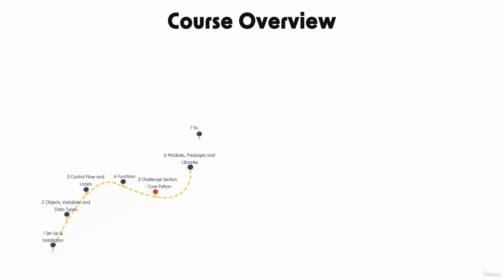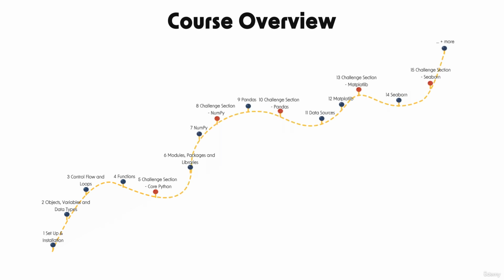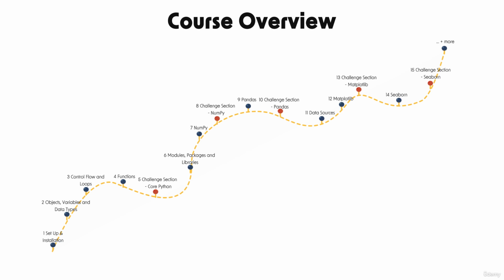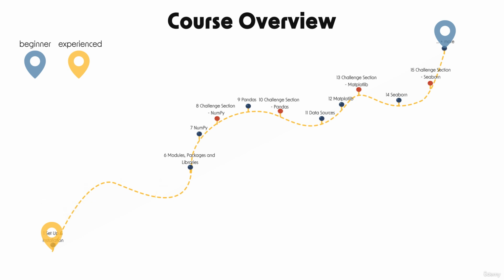Python Course Outline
Learn Python from scratch in this comprehensive course covering everything from the basics to advanced topics. We'll explore the definition of Python, dive into essential tools like IDEs, libraries, and frameworks, and discuss different types of models used in Python programming, including machine learning models, data analysis models, and more. Whether you're a beginner or looking to deepen your Python knowledge, this course has something for everyone.